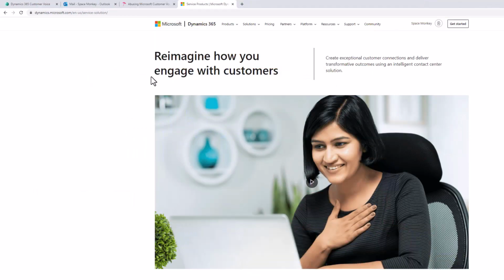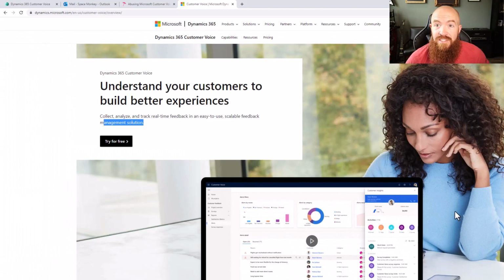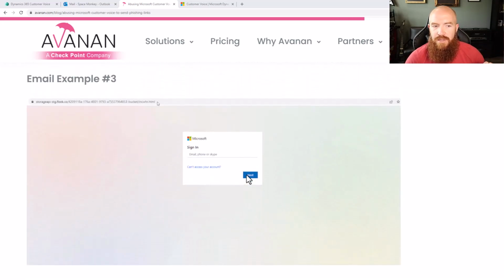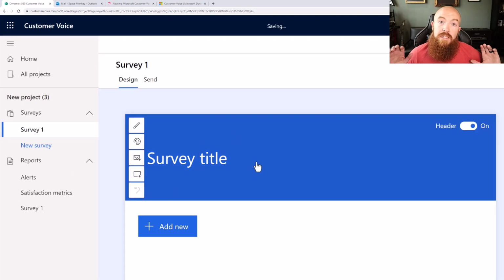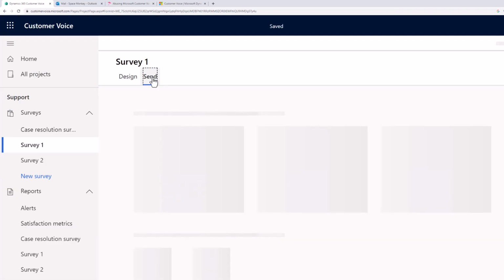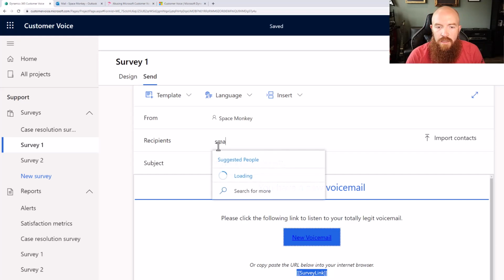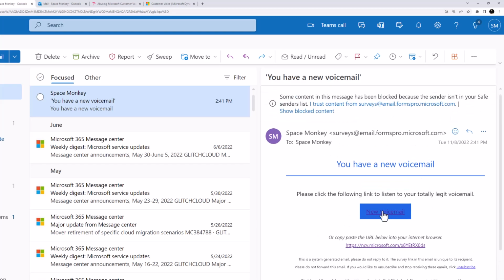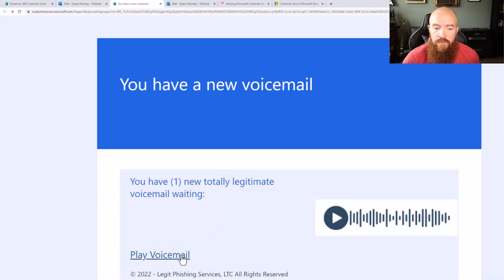Abusing Microsoft Dynamics 365 for Phishing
When legitimate services are be leveraged for malicious purposes real attacks can be harder to identify and stop. Recently, it was discovered that some attackers were leveraging Microsoft Dynamics 365 Customer Voice to carry out convincing phishing campaigns. This video highlights what the attack looks like, how it is being performed, and some potential protective measures that can be taken by organizations.